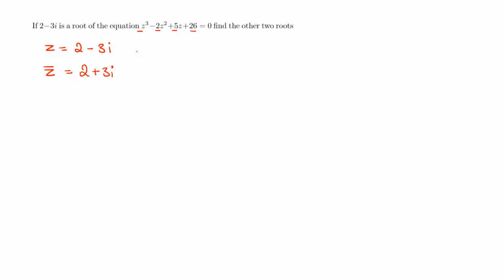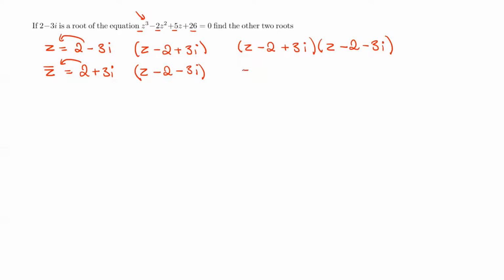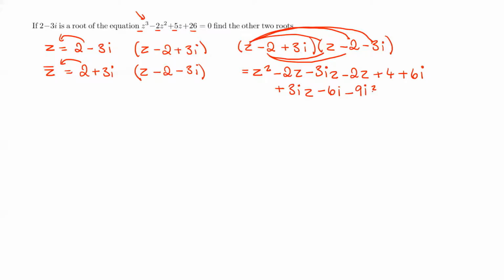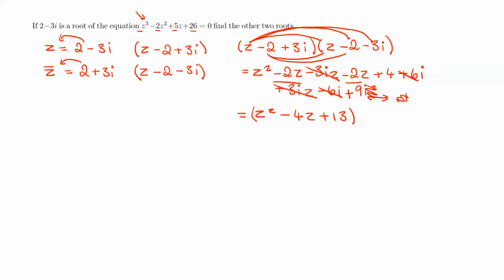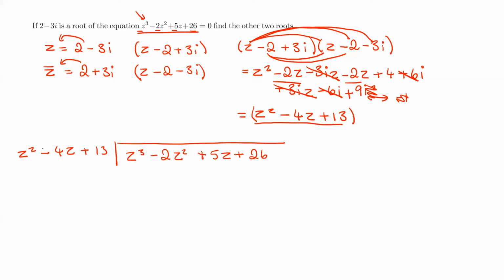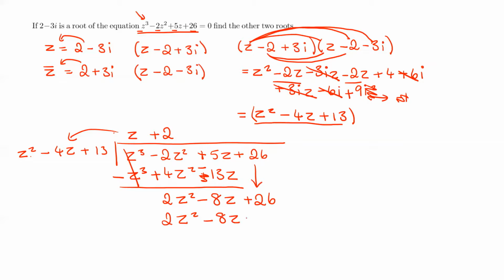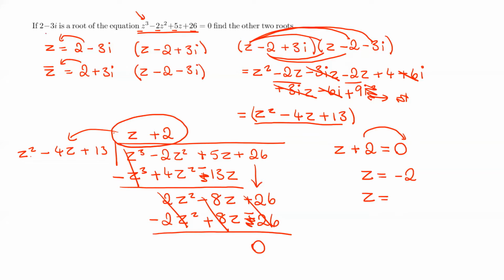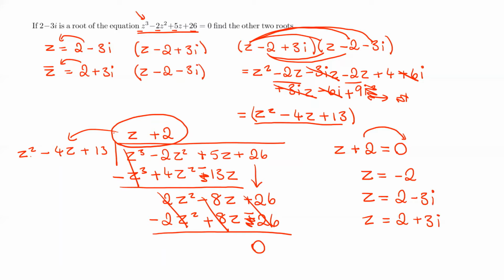Leaving Cert Complex Numbers Factors of Complex Equations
Here we go through an example of finding the roots of an equation where some roots are complex numbers (HL Only)